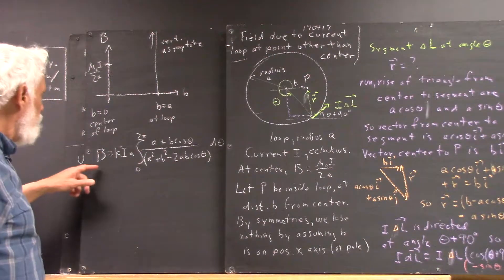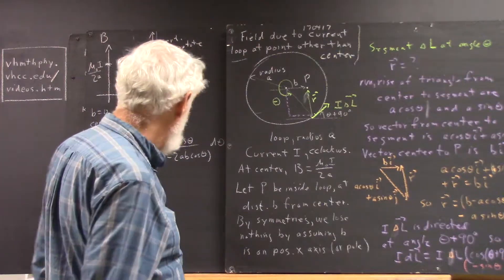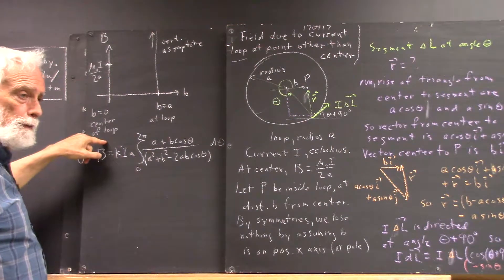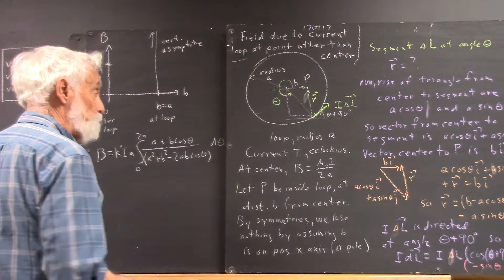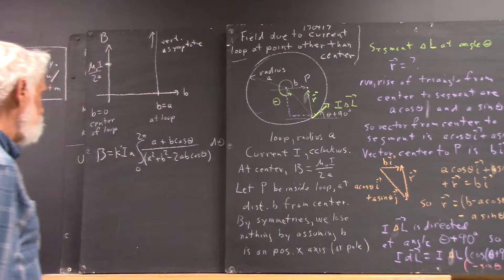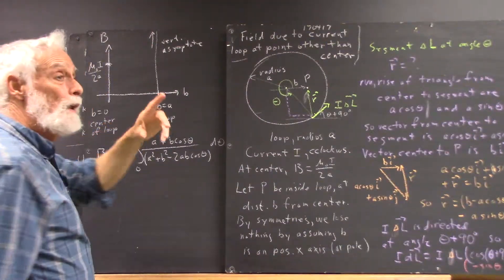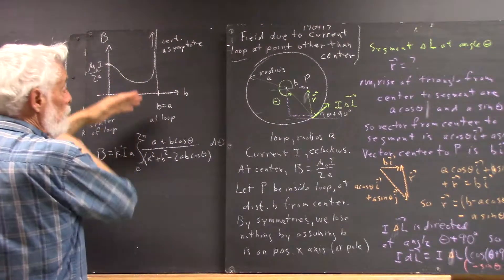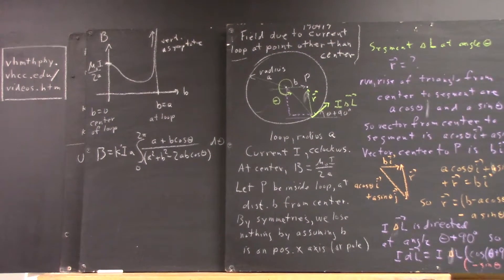daguniv 0225 speculation on nature of B vs distance from center circular loop 6